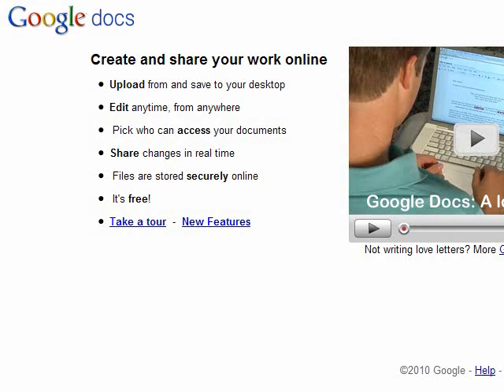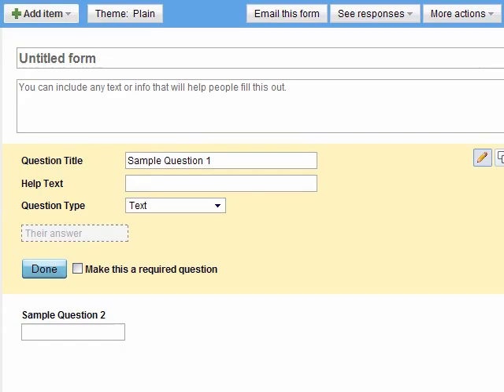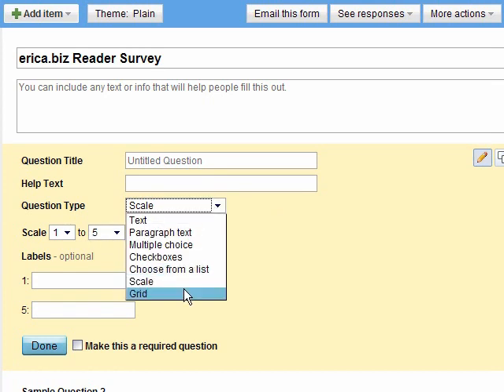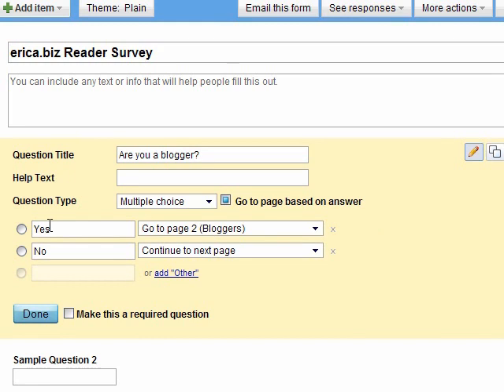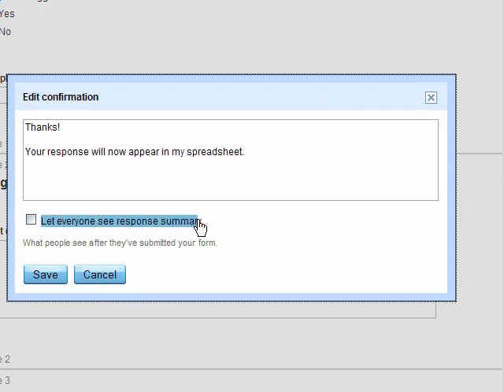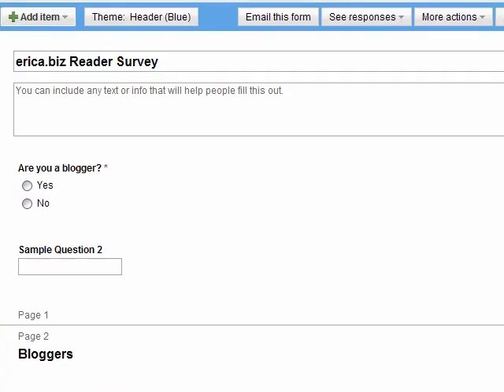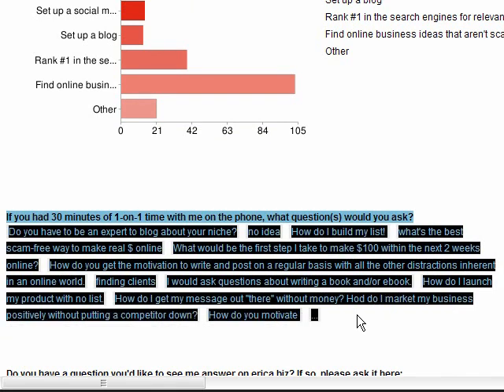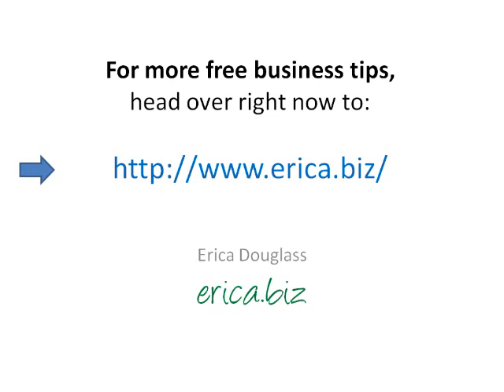Create a Free Online Survey Using Google Docs (Free Online Survey Tool)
The era of paying for survey tools is over! Google Docs is a free online survey tool that lets you do everything the others do. Follow along and create your own survey in about 10 minutes!